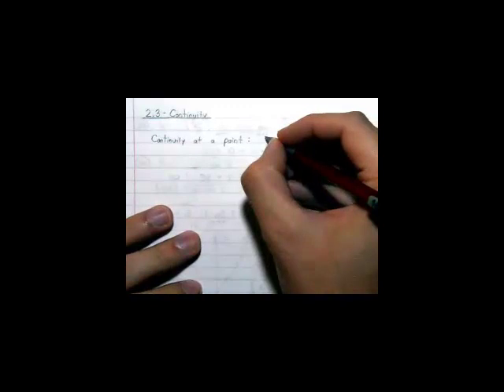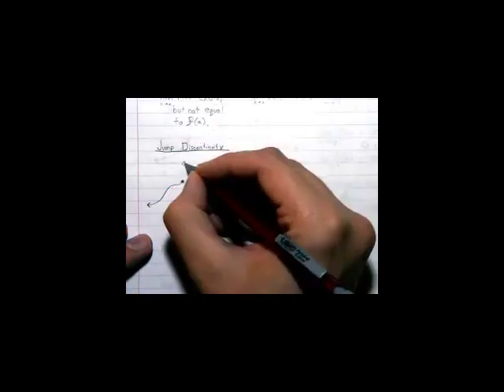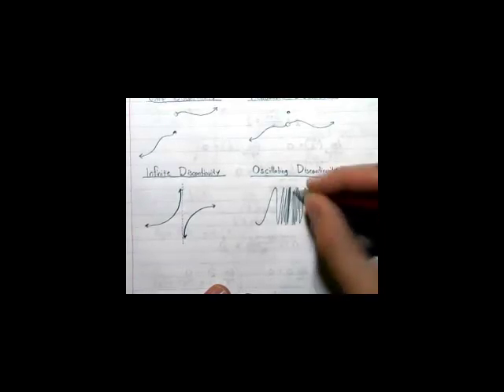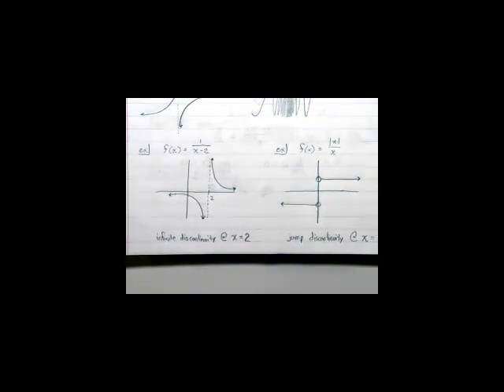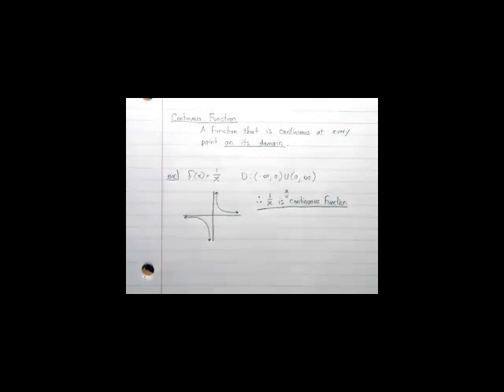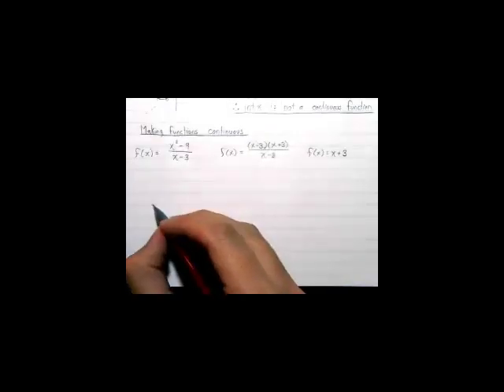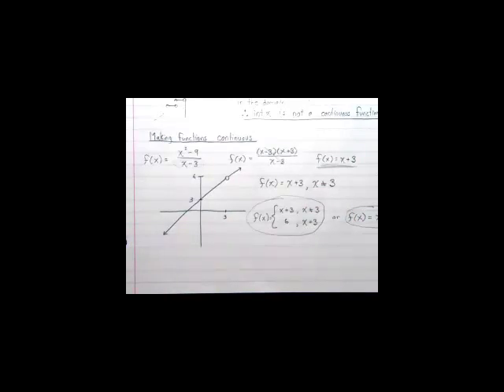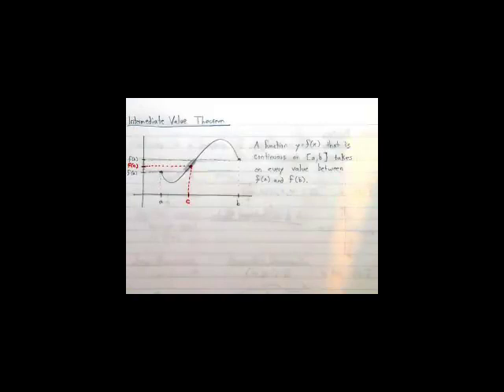Calculus 2.3 - Continuity